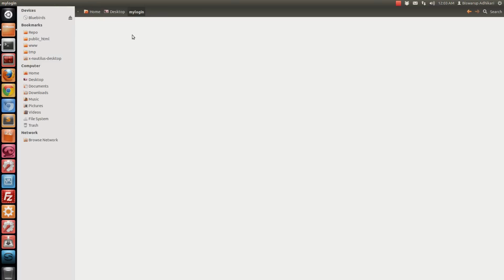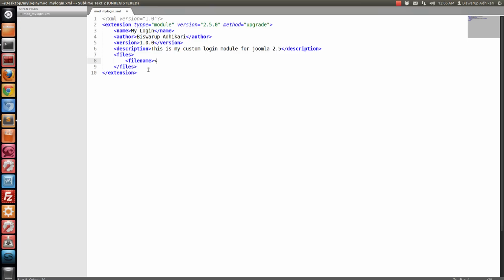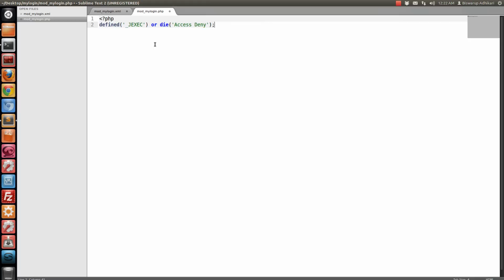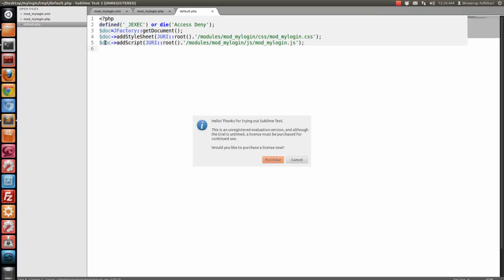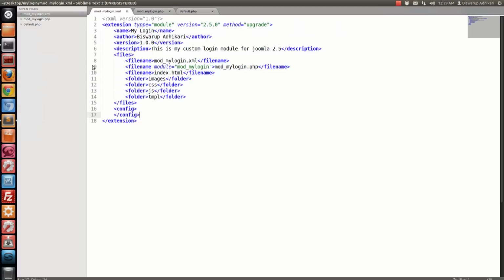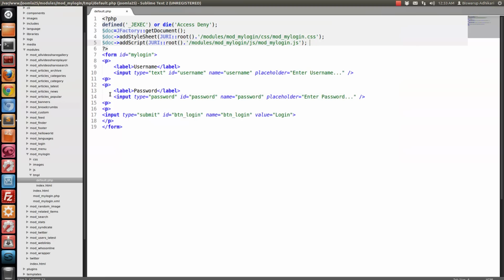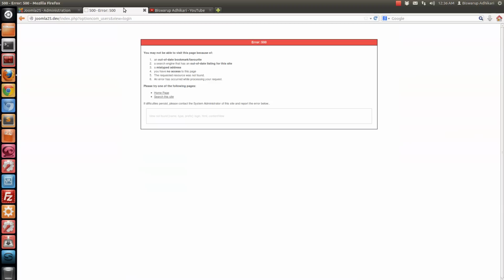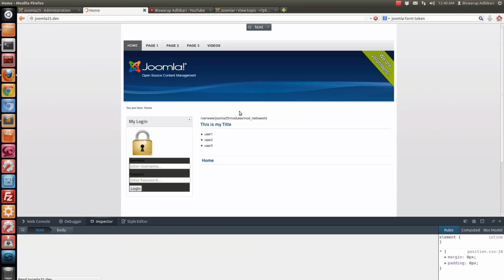How to create Joomla 2.5 Module - Ep 4 - How to use css and Javascript in your module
How to create Joomla2.5 Module and How to use css and Javascript in your module. How to create Joomla 2.5 Cutom  Login Module.